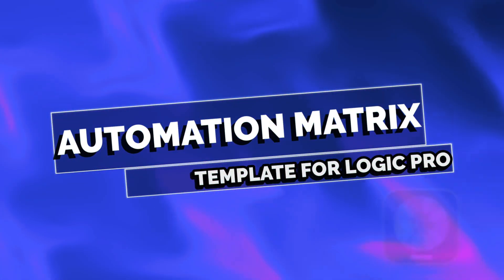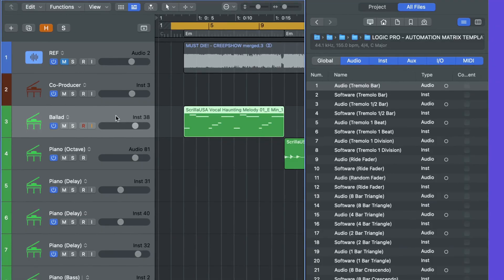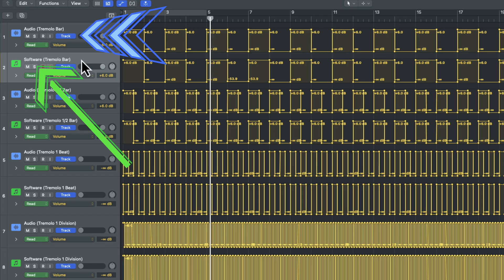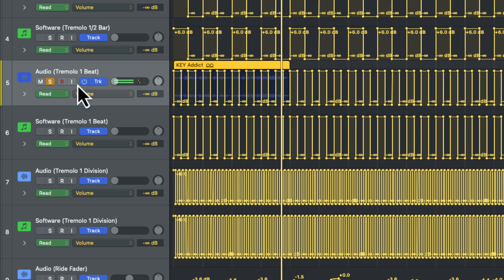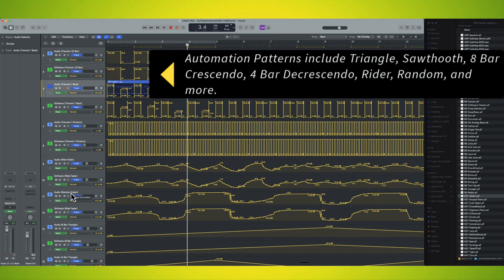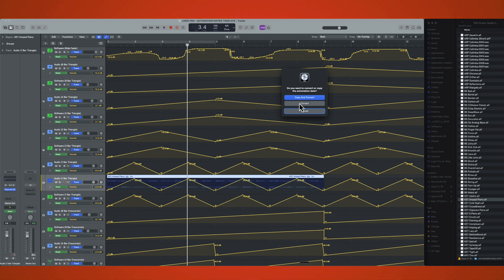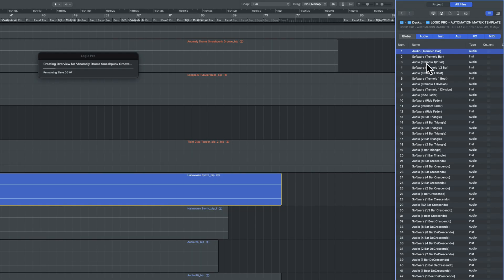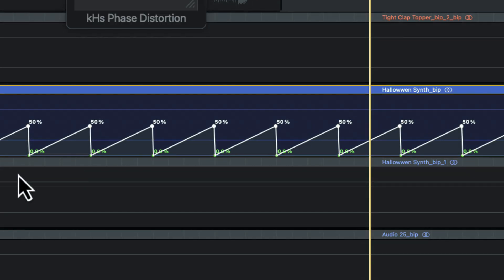The Ultimate Logic Pro Automation Template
Introducing my brand new Automation Matrix Template for Logic Pro!
This template is a game-changer for music producers and composers who want to streamline their automation workflow. With my custom Automation Matrix, you'll be able to control multiple parameters simultaneously with precision and efficiency.

Key features include:
- Customizable automation shapes for maximum flexibility
- Pre-set automation templates for common tasks
- Time-saving workflow solutions for complex automation tasks
- Compatibility with all Logic Pro 10 & 11

Whether you're working on electronic music, film scores, or anything in between, this template will revolutionize how you approach automation in your projects.

I've been using this template in all my own projects and have already saved countless hours of setup time. You'll wonder how you ever worked without it!

I am the proud creator of the Logic Pro curriculum created for Learnquest (an Apple Training Provider).

I have created content for other Youtube channels such as Beat Academy, Techsmith, PSP Audioware, Antares, Mixed in Key, Ace Studios, Singify.ai, Tempolor, and more.

GEAR I USE:
📷 My Camera - Sony Alpha a6400 Mirrorless Camera:

📹 My Camera Lens - Sigma 16mm f/1.4 DC DN Contemporary Lens for Sony E (402965) Black

⽴ My TriPod - JOBY GorillaPod 5K Kit. Professional Tripod

🧑‍💻 WebCamera Dongle - Elgato Cam Link 4K, External Camera Capture Card

🚠 Softube Console 1 Stand - Vesa Mount:

🎤 My Podcast Mic - Shure SM7B Dynamic Podcast Vocal Microphone:

🔉 My 2nd Ref Monitors: IK Multimedia iLoud Micro Monitor

🎛️  My Streamdeck - Elgato USB-C Stream Deck

🎹 My Midi Controller - AKAI Professional MPK Mini MK3

🎙️ My USB Mic - Solid State Logic SSL CONNEX, Portable USB Microphone. Conferencing, Content Creation, Live Streaming, Music Recording on PC/Mac,

🎰 My Midi Interface: iConnectivity Interface

🎧 My Headphones - Sennheiser Consumer Audio HD 650

eddie grey music production logic pro music licensing